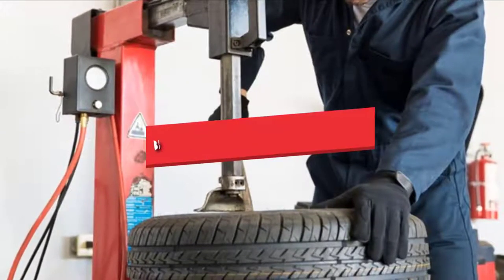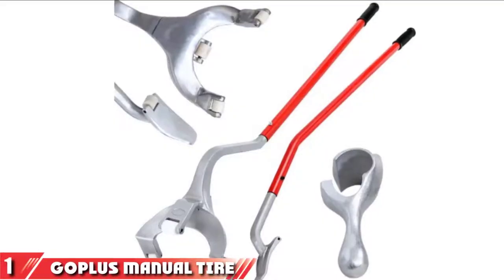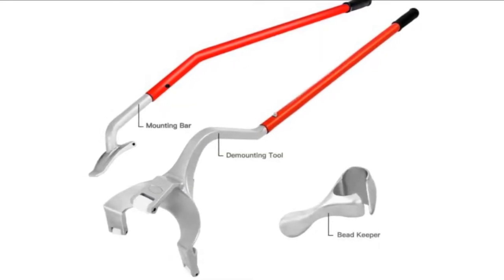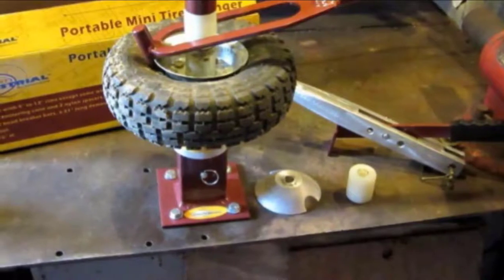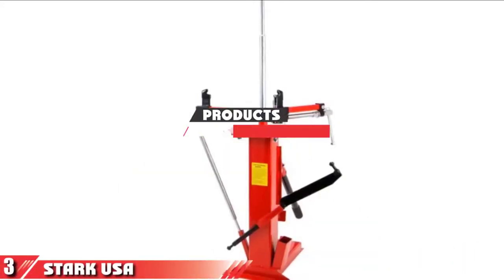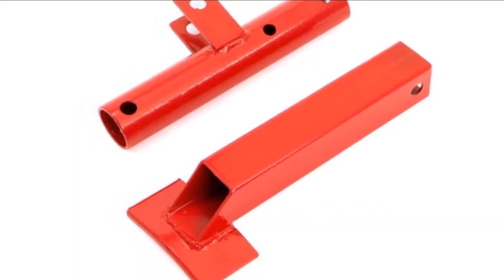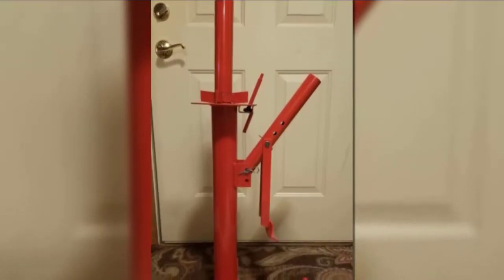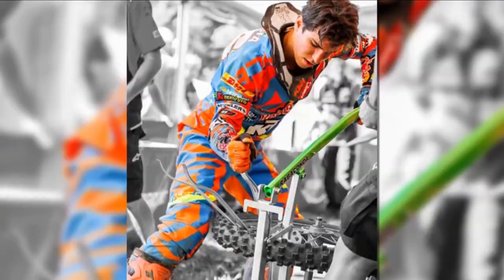Best Manual Tire Changer In 2024 - Top 5 Manual Tire Changers Review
Links to the best Manual Tire Changers we listed in today's Manual Tire Changer review video:

1. Goplus Manual Tire Changing Tool

2. Northern Industrial Portable Mini Tire Changer

3.  STARK USA Multifunction Manual Portable Tire Changer

4. PowerLift Manual Tire Changer Base

5. Rabaconda Motorcycle Tire Changer

What are the Best Manual Tire Changers in 2024?

In today's video we reviewed the top 5 best Manual Tire Changers on the market in 2024. We made this list based on our personal opinion and we ranked them in no particular order, after doing our research based on their prices, quality, durability, brand reputation and many more.

After watching this video you will know which are the best budget, top selling and top rated Manual Tire Changers on the market today.

If you choose from this list you can be sure that you buy one of the best Manual Tire Changer available today.